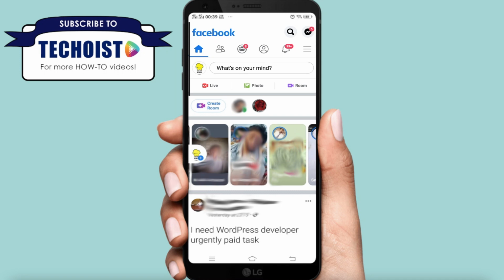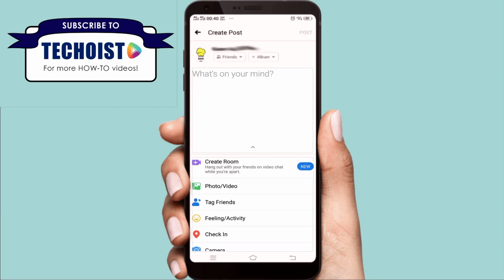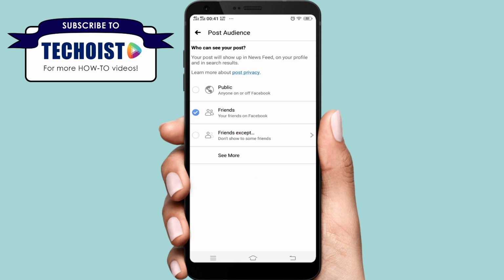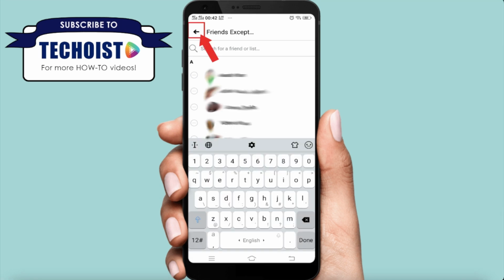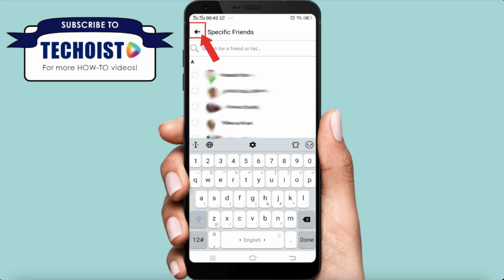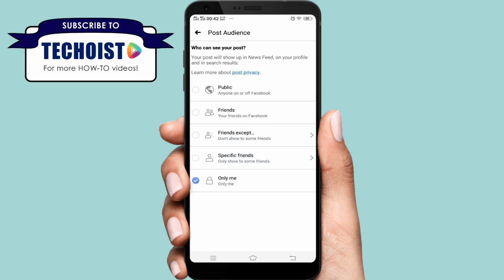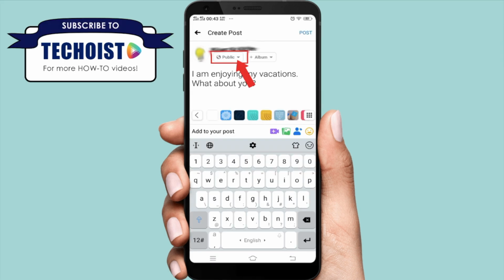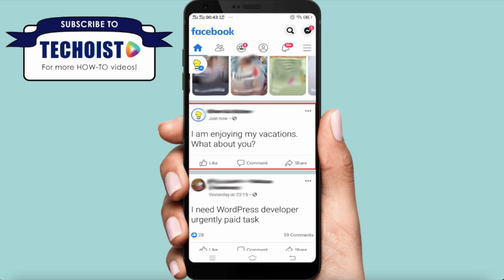How To Make A Facebook Post Public ✅